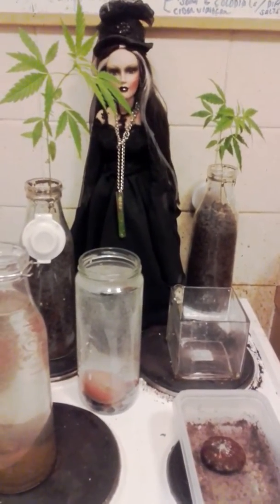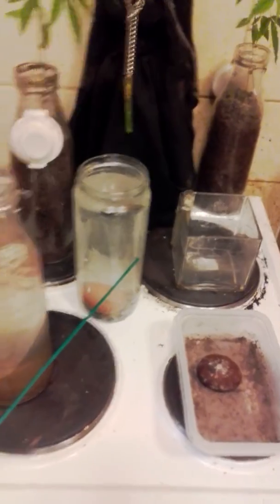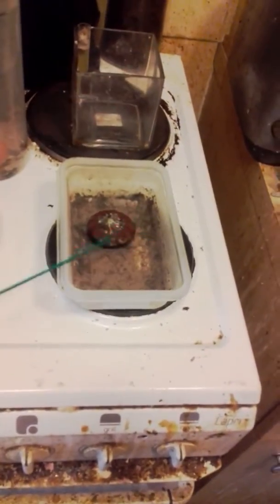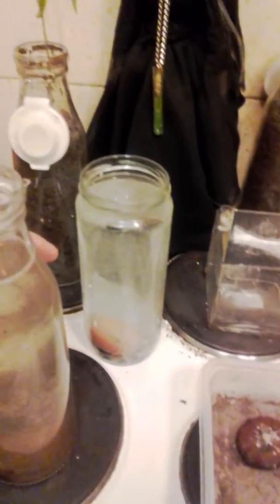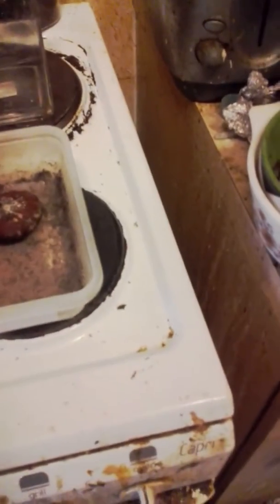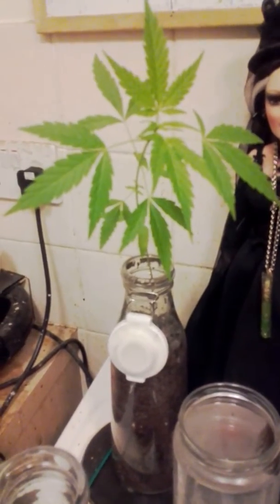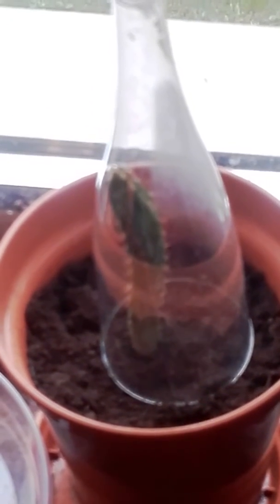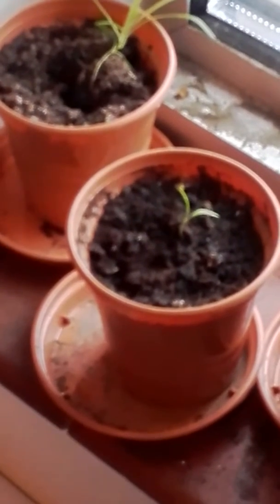Homunculus experiment and projects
A new potential method for creating hybrid entities. Bottled plant update with Annabelle.